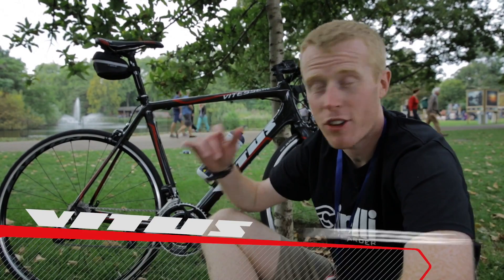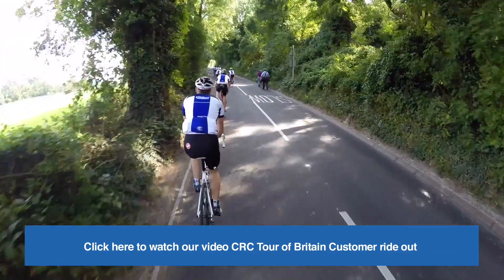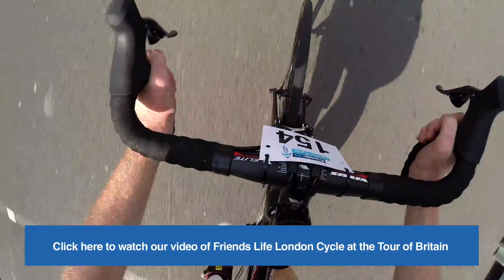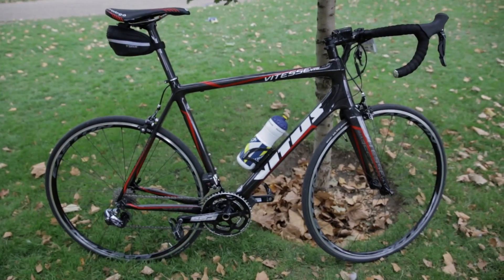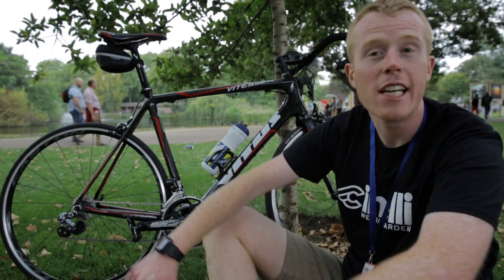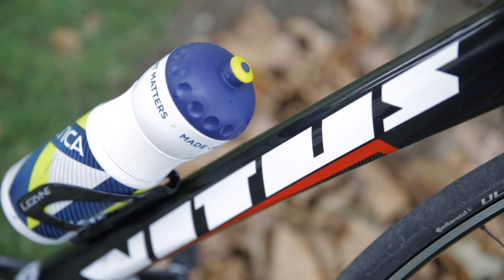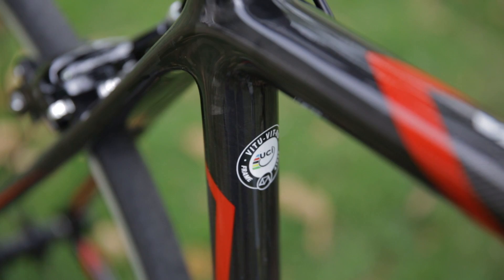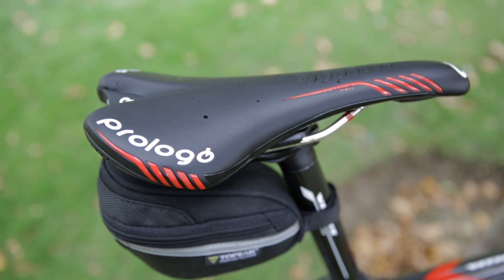Vitus Vitesse VRi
Take a closer look at the Vitus Vitesse VRi road bike as used by Matt Cole for CRC's Customer Ride Out in Brighton and the Friends Life Tour of Britain ride in London. A high-end carbon road machine with some of the best components on the market, including Shimano Ultegra Di2.